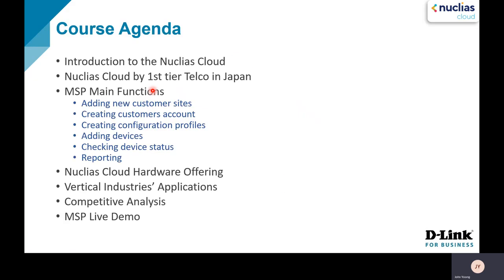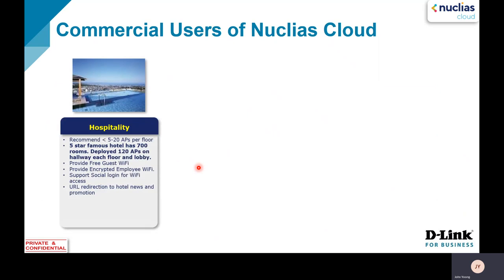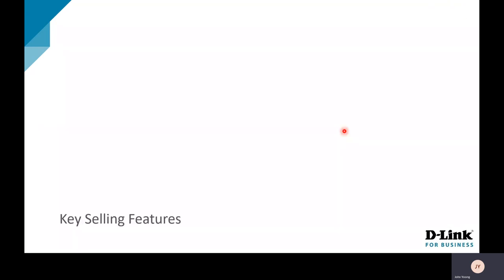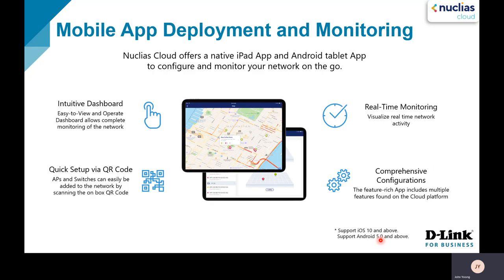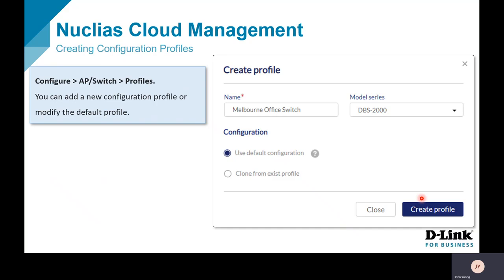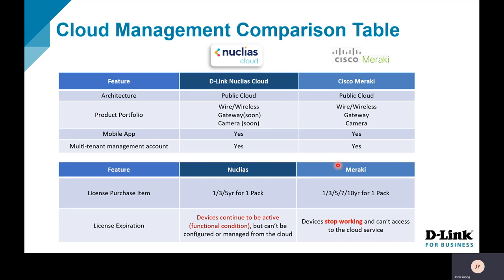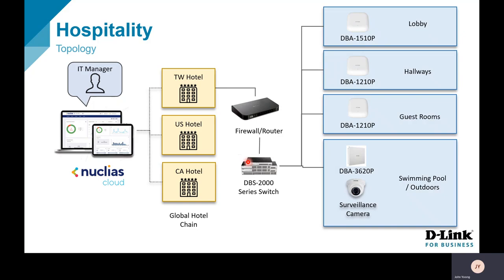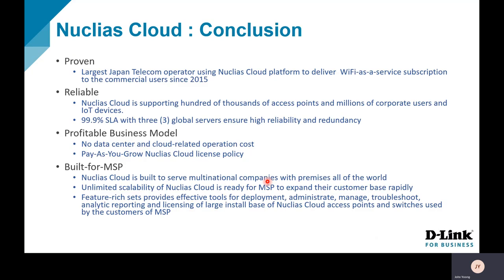D-Link for Business, Build Cloud Managed Services with D-Link Nuclias Cloud Solutions.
Build Cloud Managed Services with D-Link Nuclias Cloud Solutions (Business Training)